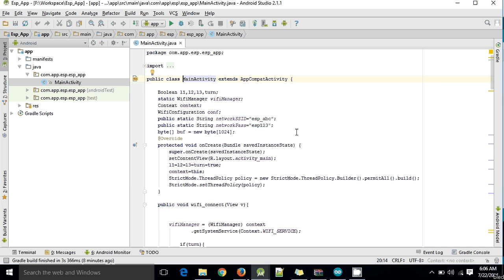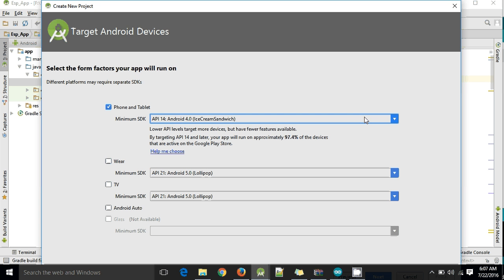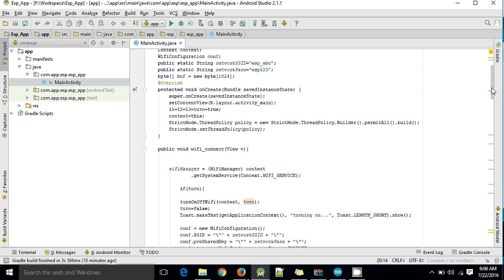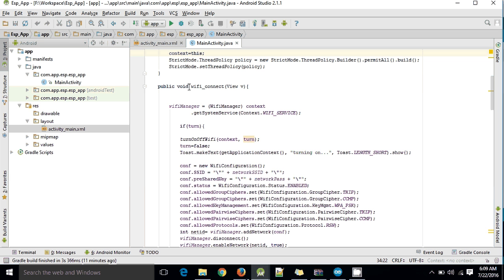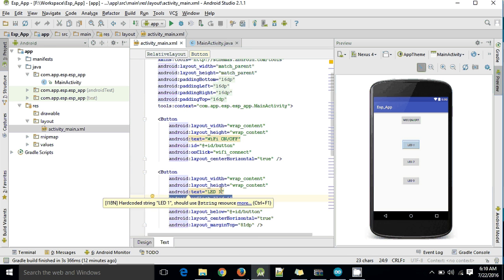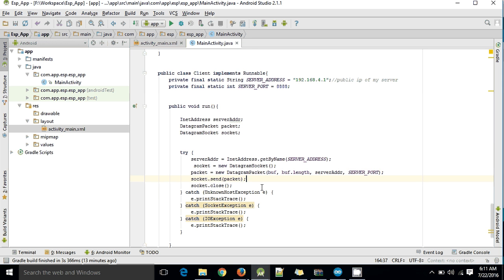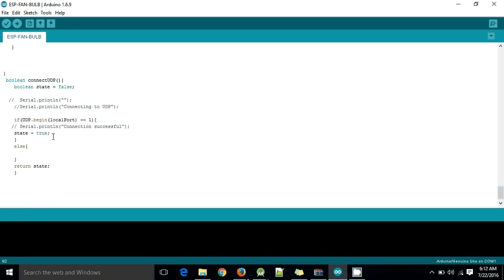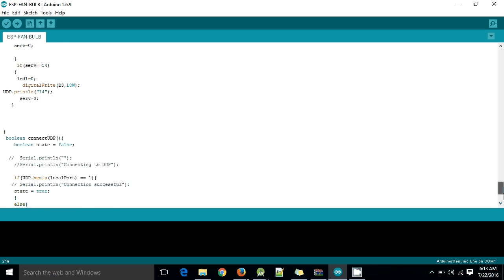ESP 8266 Android app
An esp8322 android app.. The code is there on the website given below